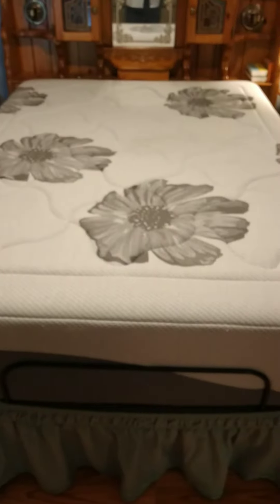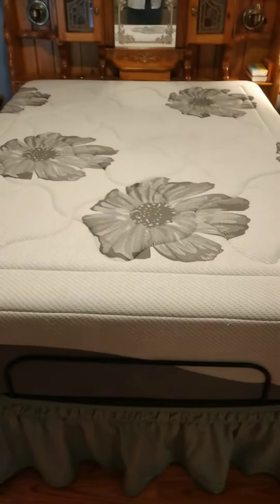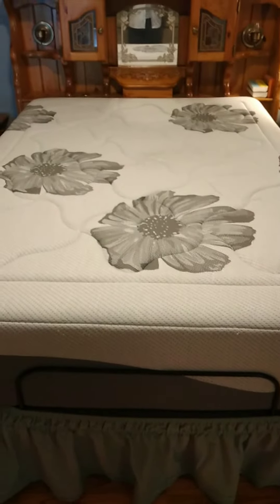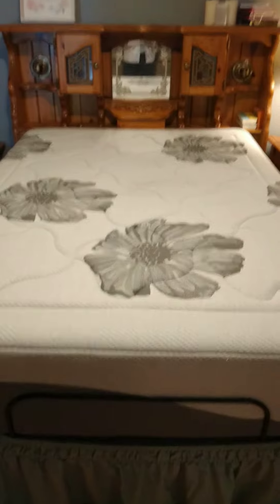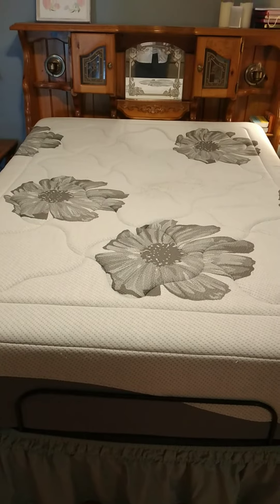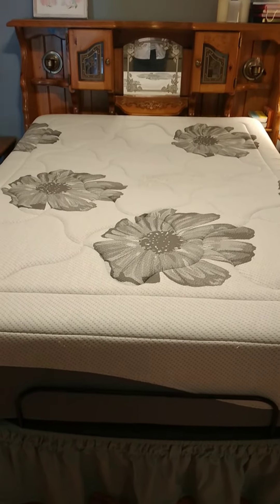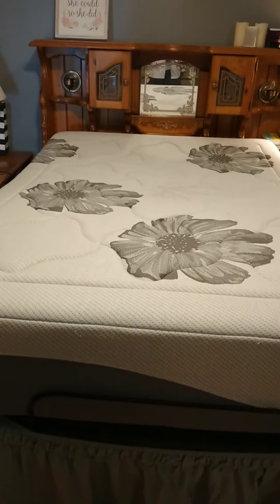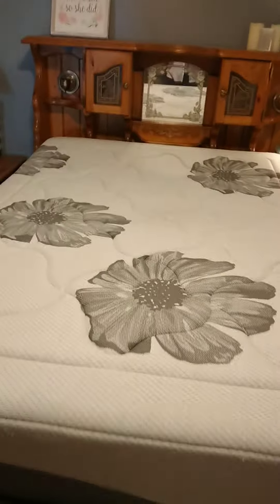April 21, 2022